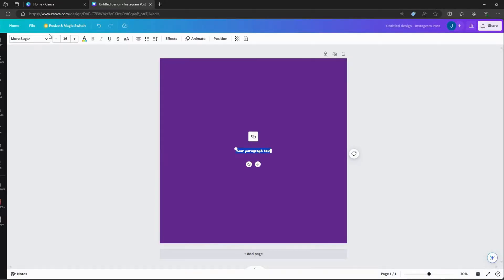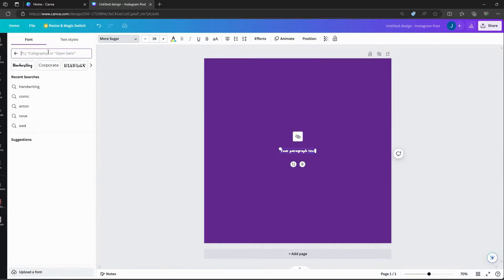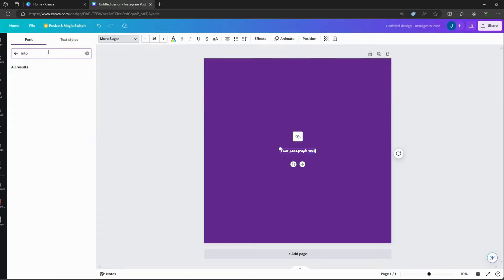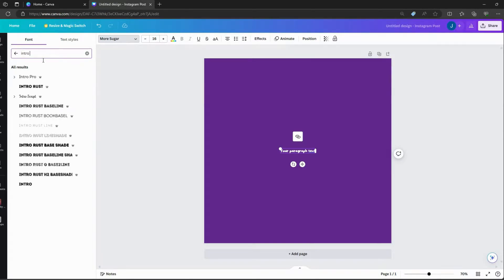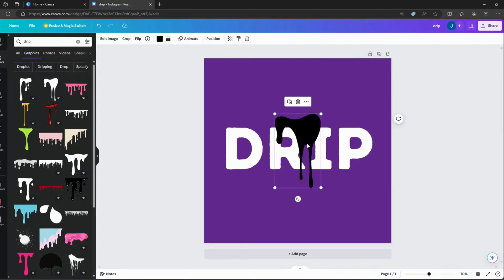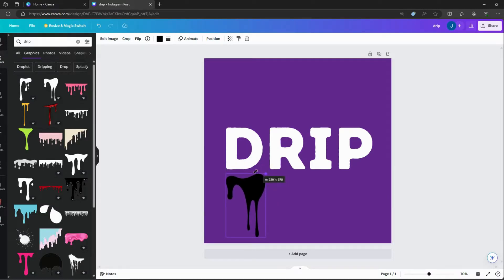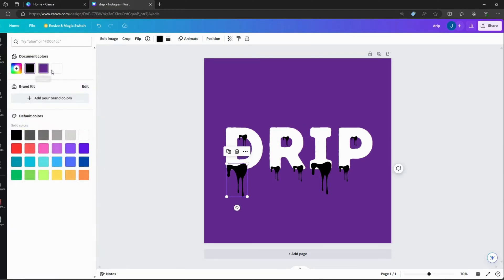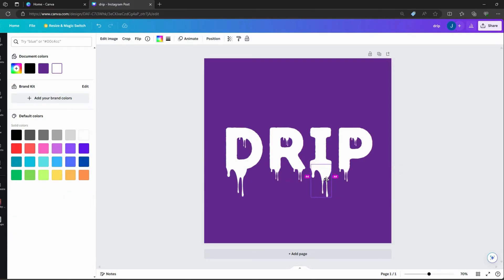Creating Drip Effect in Canva | Tutorial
Welcome to our tutorial on creating a drip effect in Canva! Drip effects can add a unique and dynamic touch to your designs, whether you're creating social media graphics, posters, or invitations. With Canva's user-friendly interface and versatile tools, achieving this trendy effect is easier than you might think. Follow along as we guide you through the process, from start to finish.